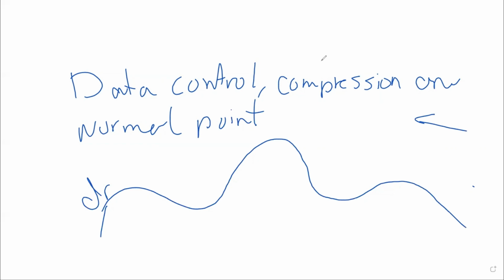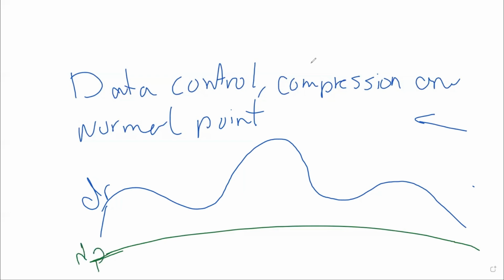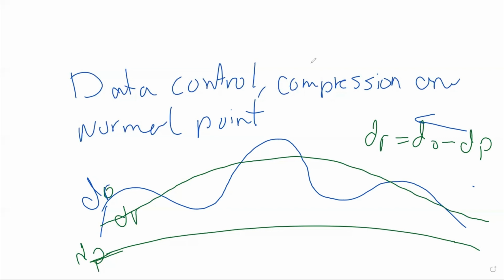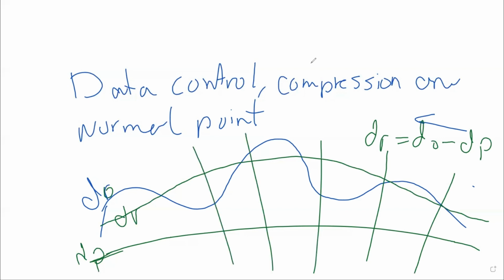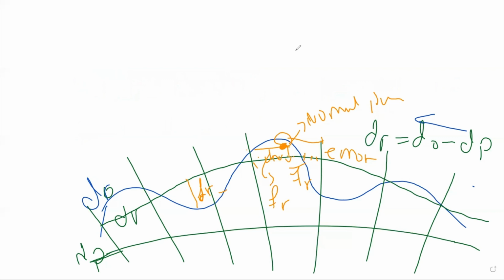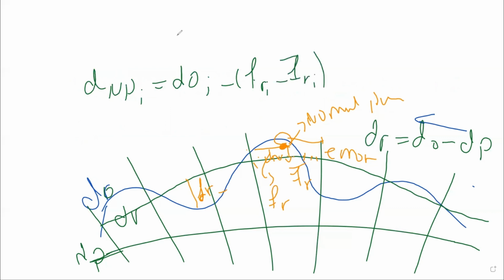Lecture 3-3 Satellite Laser Ranging Normal Point